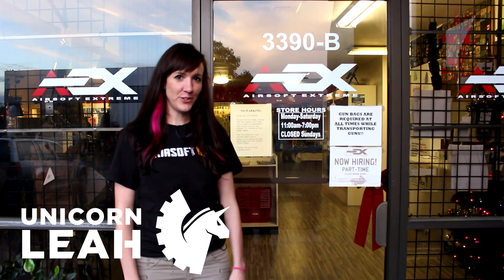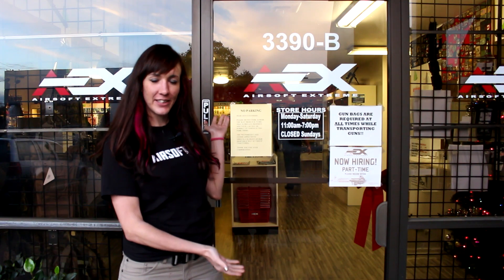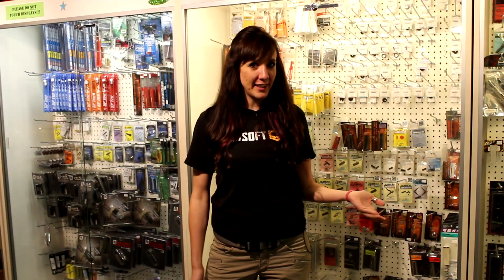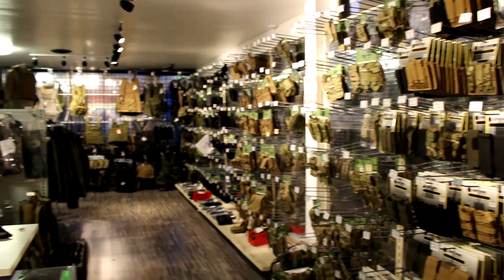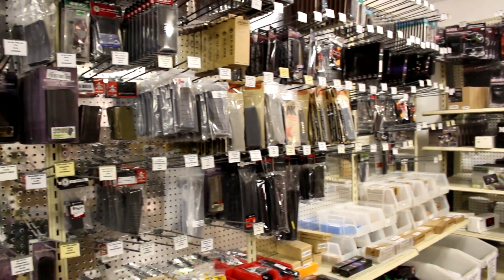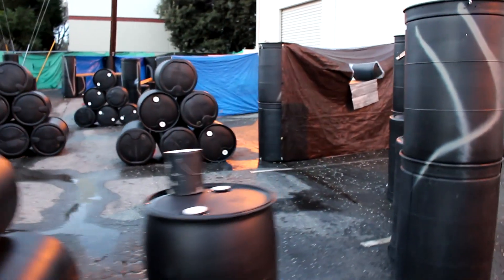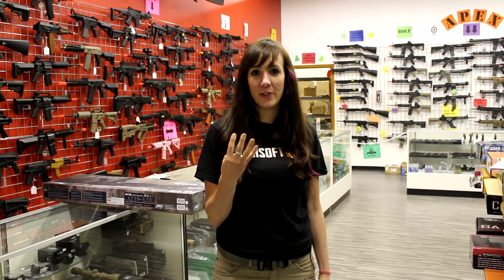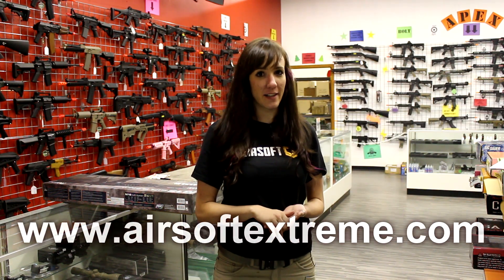Quickie! Shop Local: Airsoft Extreme (Santa Clara, CA)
Tag along for pilot episode of my Shop Local series, where I visit Airsoft Extreme in Santa Clara, CA.